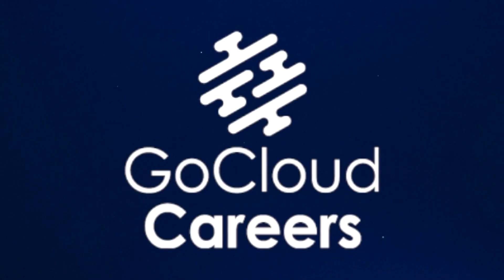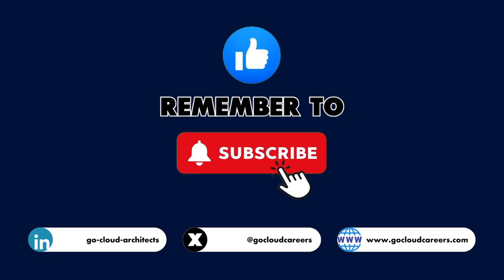Security Architect Interview: What Hiring Managers Want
Security Architect Interview: What Hiring Managers Want — Learn exactly what hiring managers want in a security architect interview and what to show in a security architect interview to win the offer. A hiring manager with 25+ years of enterprise experience and 6,000+ interviews explains how to prove boardroom ready communication, influence, and strategic thinking—plus the essentials of enterprise security architecture that matter in security architect hiring (including cloud security architect interview expectations). Presented by Mike Gibbs, Go Cloud Architects | Go Cloud Careers.

What you’ll learn (cybersecurity interview tips)
• Executive presence: how to present to the CEO/CFO/CIO/CISO and even the board.
• Influence & strategy: guide senior stakeholders, prioritize risks, and secure budget.
• Architect vs. engineer: focus on risk management, trade offs, and business impact (not configs/scripts).
• Option analysis: compare A vs. B, explain strengths/weaknesses, and tie choices to outcomes.
• Whole program view: protecting critical assets, mitigation, compliance, business continuity, and enabling growth.
• Soft skill proof points: analytical thinking, communication, integrity, confidence, energy, and enthusiasm.
• Cloud angle: how these expectations translate to a cloud security architect interview.

• Security Architects & Cloud Security Architects preparing for interviews
• Practitioners moving from engineering to enterprise security architecture
• Leaders hiring or leveling up security architect interview processes

Topics Covered
• Boardroom readiness: present to the C‑suite & board
• Communicating risk like a peer; influencing strategic decisions
• Soft skills that win interviews (analytical thinking, communication, integrity)
• Architect vs. engineer: strategy over configuration
• Trade‑offs & business alignment (risk tolerance, outcomes)
• Option A vs. B: strengths, weaknesses, impact
• Whole security program: assets, compliance, BCP, growth enablement
• Energy, enthusiasm, confidence, and trust
• Hiring checklist & recap: what to show in a security architect interview

Join our free weekly architecture webinars (live Q&A) to deepen your TOGAF and cloud architecture skills and accelerate your career with Go Cloud Architects and Go Cloud Careers.

FREE Career Resources for you!